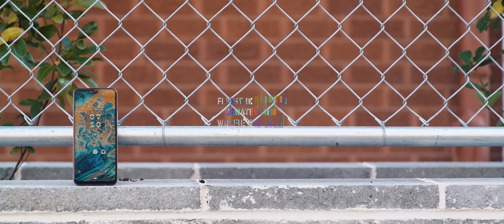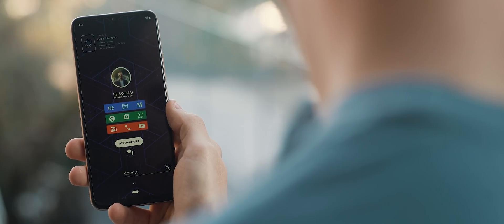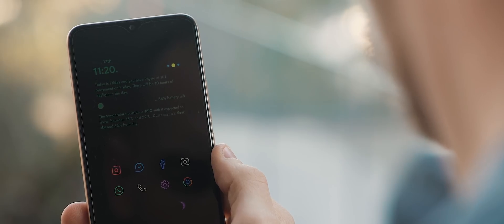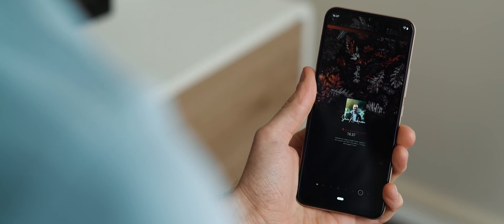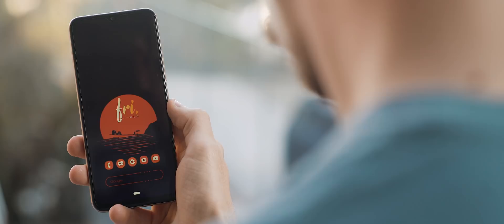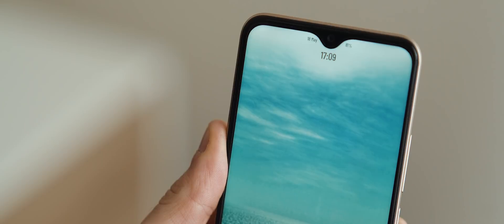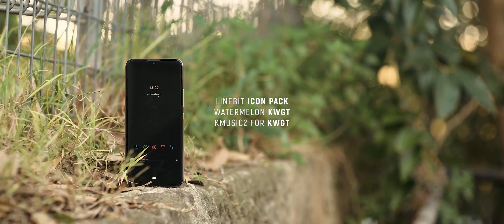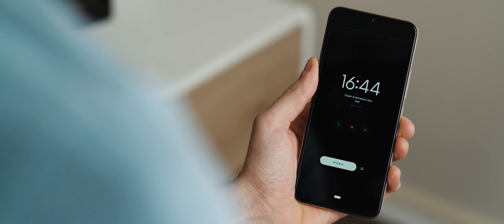The Best Nova Launcher Setups #25 - THE SERIES FINALE!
10 NEW SETUPS to celebrate the series finale of The Best Nova Launcher Setups! Check out the links below to get these loaded onto your own devices.